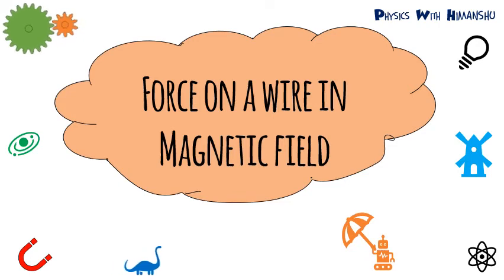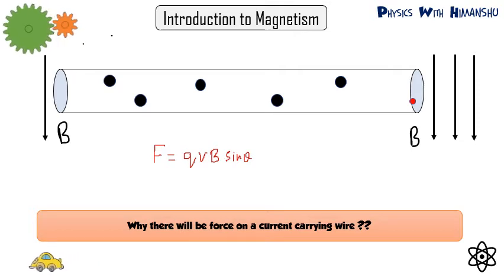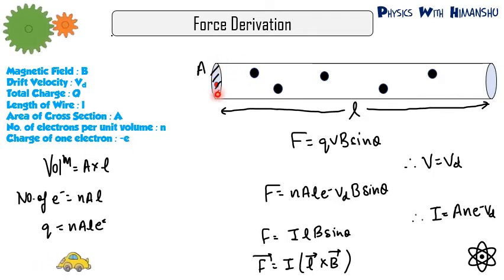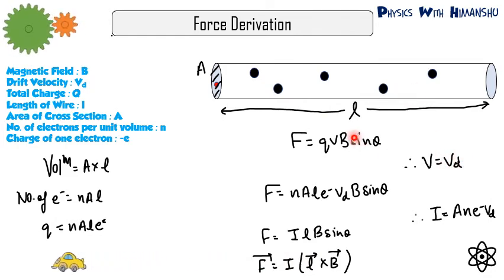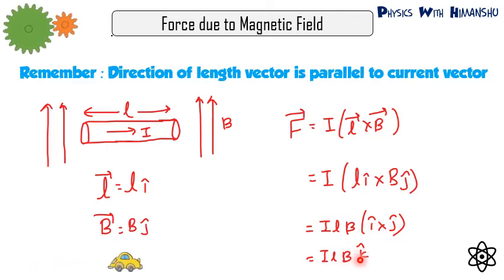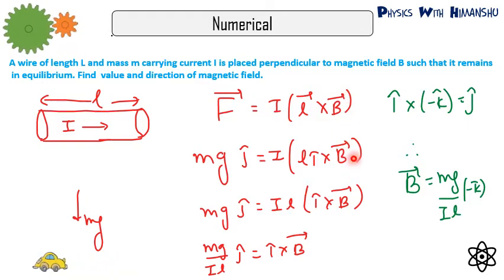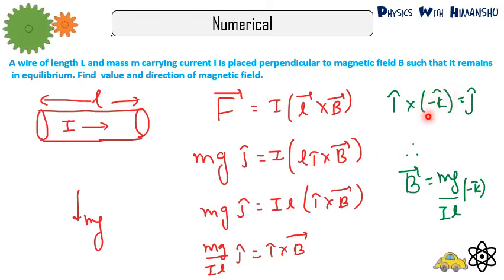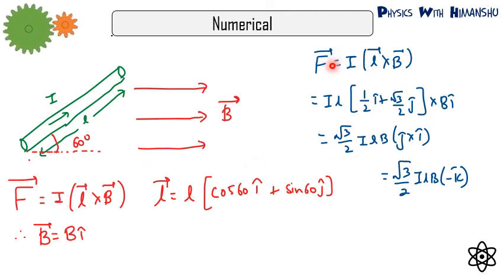Force on a Current Carrying Wire : Derivation & Numerical